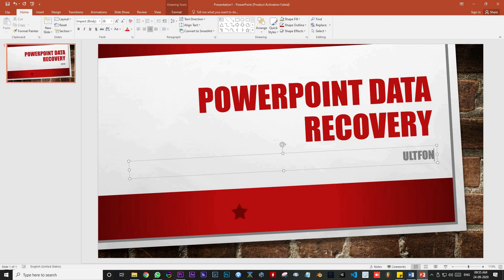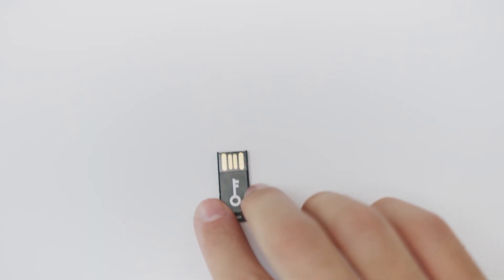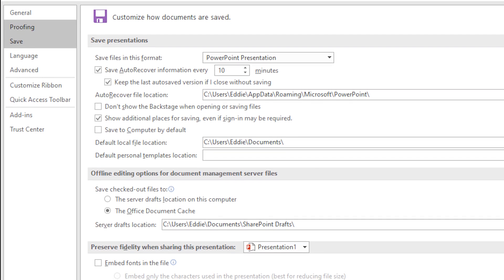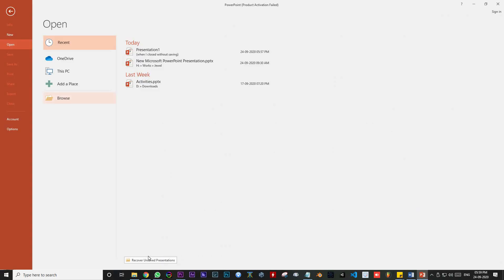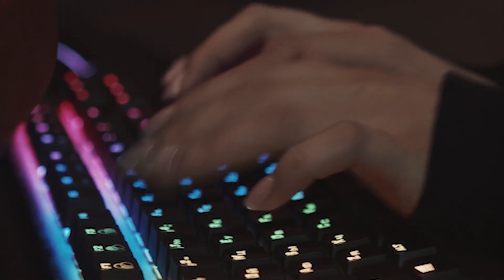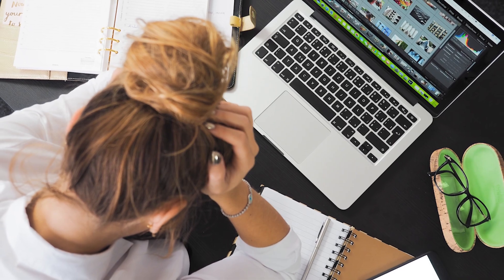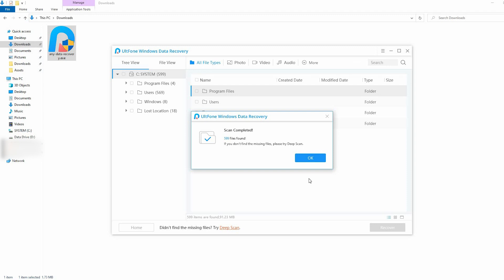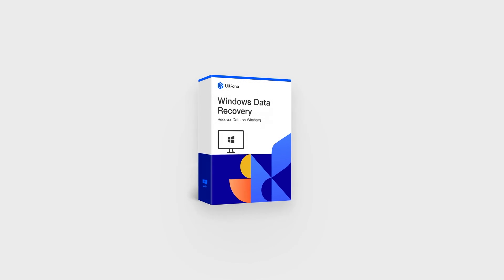PowerPoint Recovery Tips: How to Recover Unsaved PowerPoint Presentation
In this video, you’ll learn how to recover unsaved PowerPoint files.

PowerPoint files are meant much to us. We use it a lot in our daily work.  If you close the working PowerPoint file without saving it or delete a PowerPoint file without knowledge, how do we get the lost file back? Here we introduce two ways to recover unsaved PowerPoint presentations.

01:15 Option 1. Use the "Recover Unsaved Presentations" feature
Open the PowerPoint app, and click on File from the menu bar, and then click on Open. Under the Recent options, you can see "Recent Unsaved Presentations" at the bottom of the page. Click on it and find your file from the saved drafts. Double-clicking it to access the file once again.
02:27 Option 2.  Use UltFone Windows Data Recovery
If you can't recover your presentation using the above steps, that may mean your file has been deleted permanently. In this case, a reliable PowerPoint data recovery software is what you need.
Step 1. Download and install this tool to the computer where your file was lost.
Step 2. Choose the file location.
Step 3. Scan and recover files.